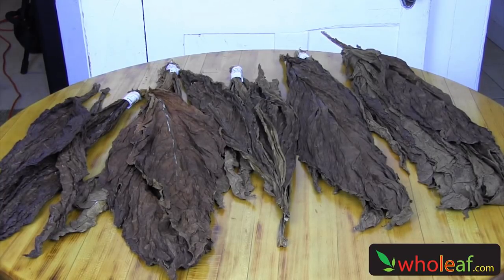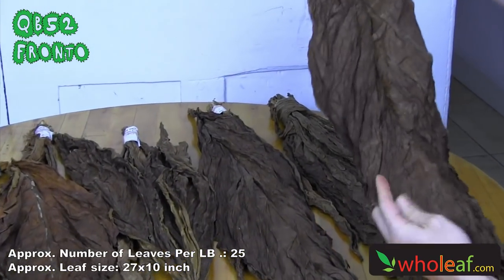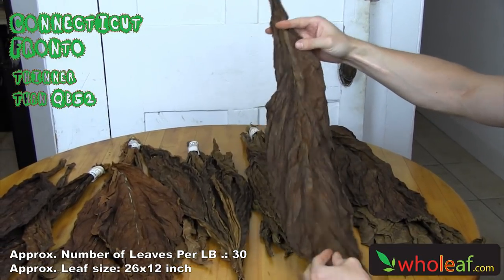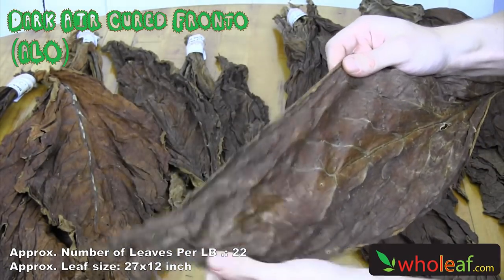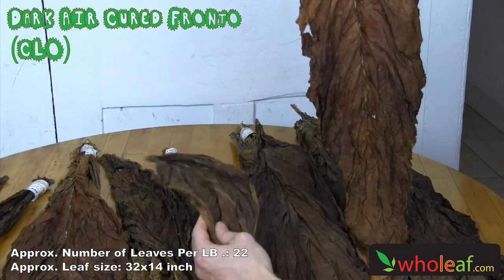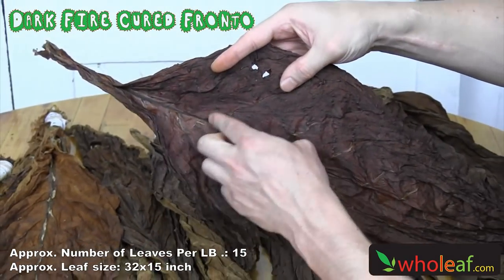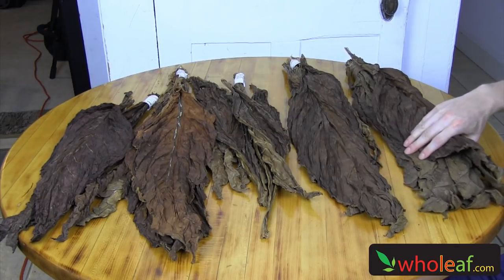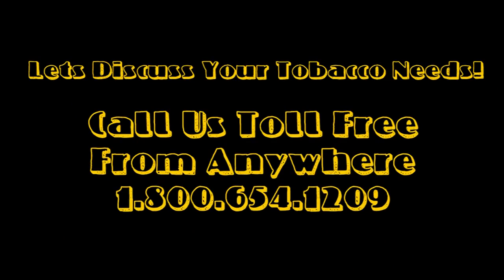Fronto Leaf: Whole Leaf Tobacco Guide - Grabba, Fanta & Fronto Leaf | Wholeaf.com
We will connect you with the highest quality wholesale tobacco at the best prices the market will allow on any given day.

Fronto leaf is also known as Grabba leaf is very popular in Jamaica and the Caribbean.  Grabba leaf tobacco is the preferred form of whole leaf tobacco in many places around the world, now including major cities like New York City, Boston and Los Angeles.  In Jamaica they called it 'Fanta' Leaf before people started referring to it as 'Fronto' leaf.

| Use the link to the left to learn how and why bitcoin & cryptocurrency are changing the world and how you can massively profit from them.